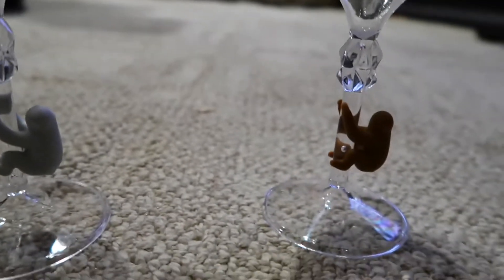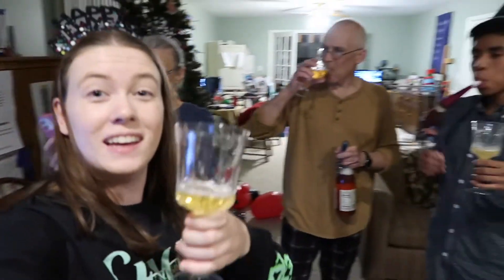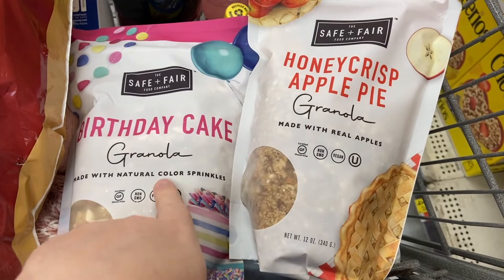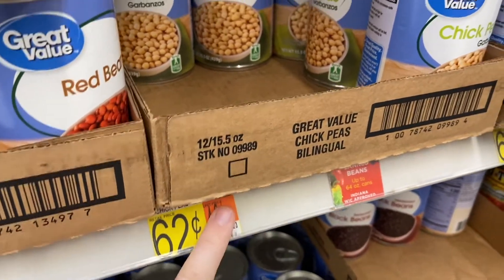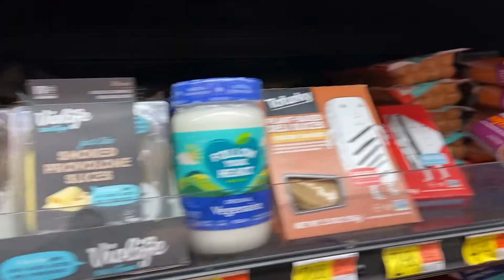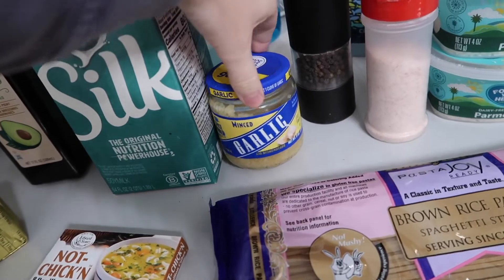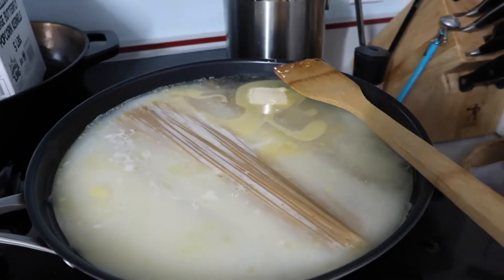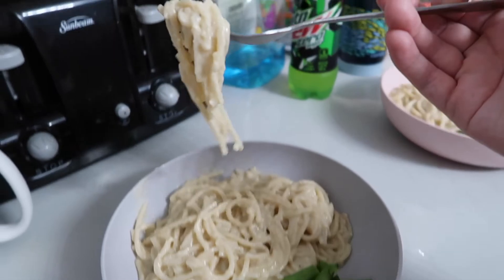HAPPY VEGANUARY 2022!!! (Vlogs Year 29 Part 4)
New Year's Eve festivities and vegan Walmart finds and Amelia's favorite pasta dish!

rewards code AmeliaKu25

Hey there! My name's Amelia. Thanks for stopping by! I post a new